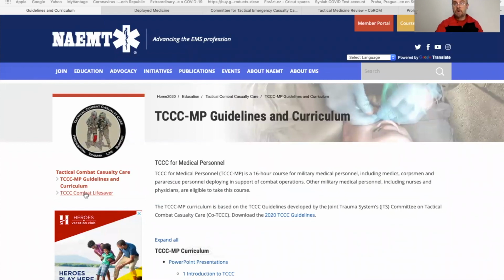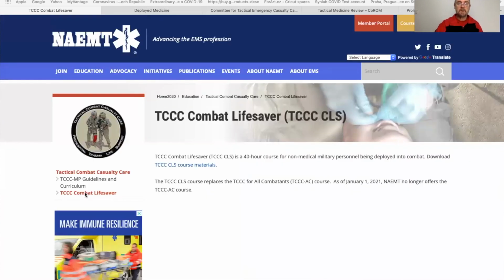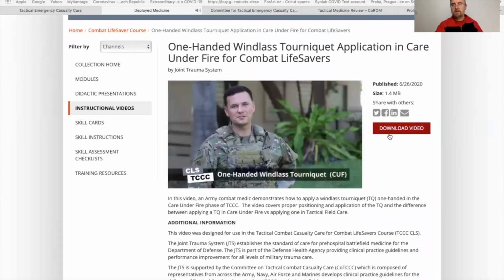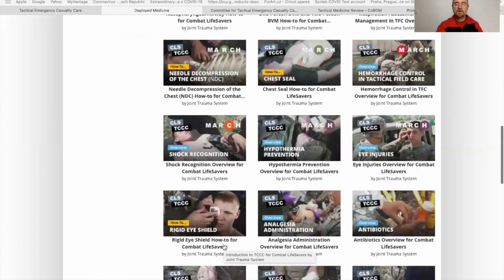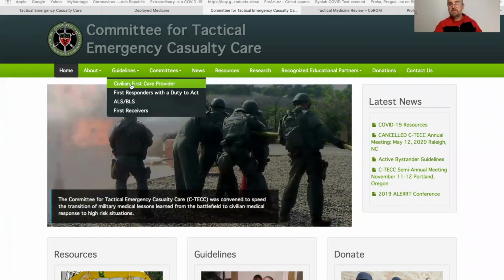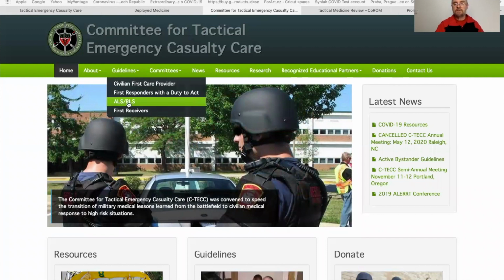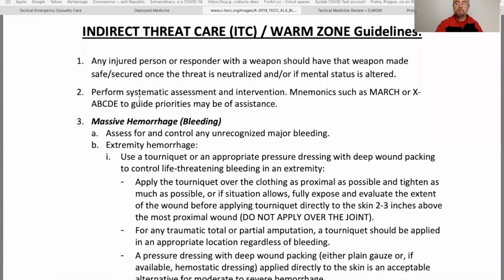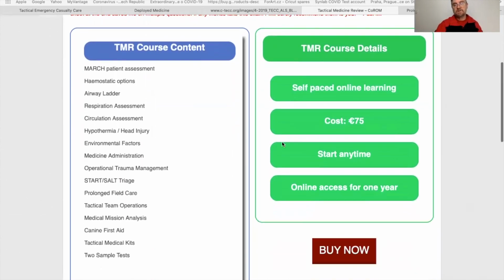TCCC/TECC Information and Presentations ... Setting yourself up for success Ep02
This video tells you where you can get all the necessary information related to Tactical Combat Casualty Care and Tactical Emergency Casualty Care training and guidelines. Reading and learning from these references will help to prepare you for Tactical Medicine theory and practical assessment as well as a handy reference as a Tactical Medical Practitioner.